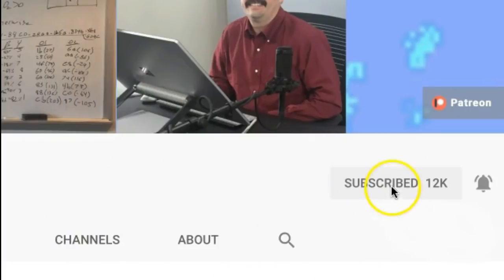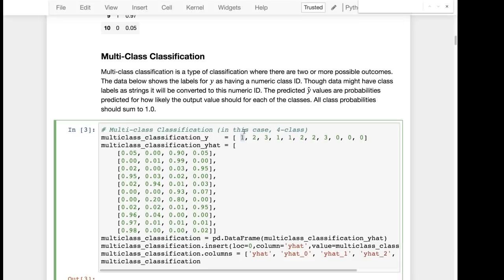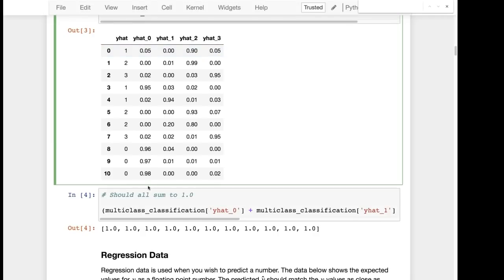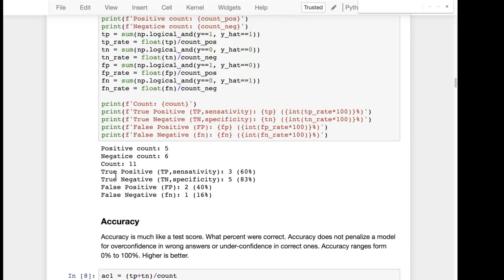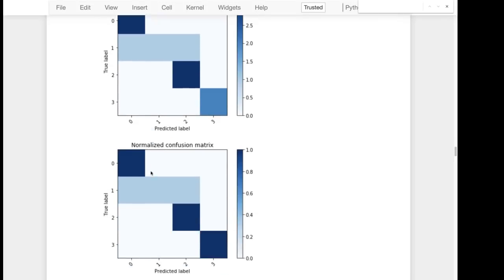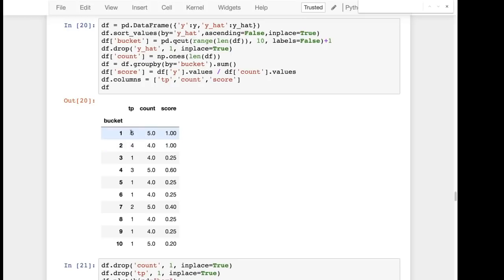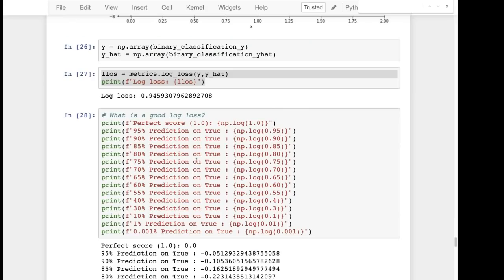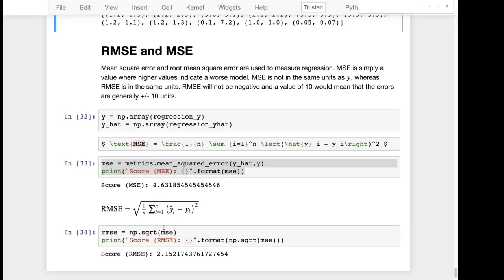Which Machine Learning Error Metric to Use?? RMSE, MSE, AUC, Lift, F1 & more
There are many ways to measure error in a machine learning model.  Some techniques favor classification over regression.  There are a number of important considerations.  This video discussed RMSE, MSE, AUC, Lift, F1, Precision, & Recall.